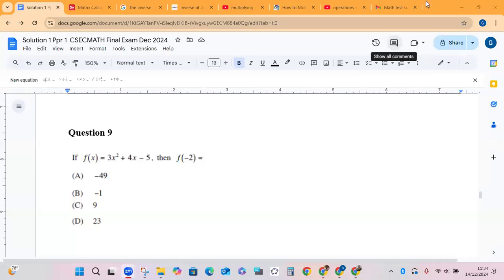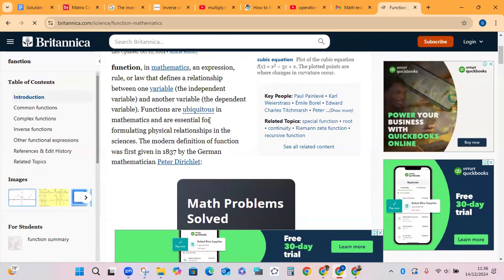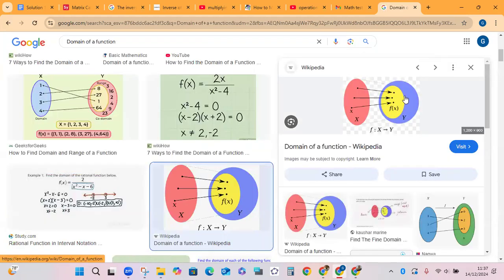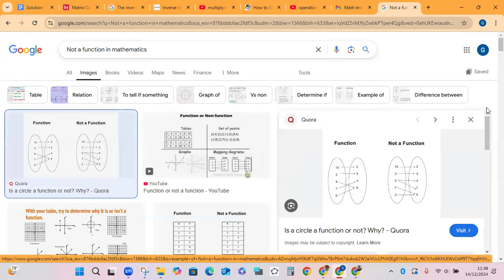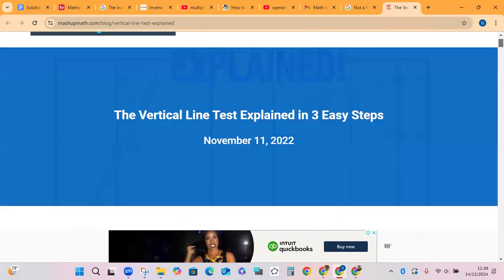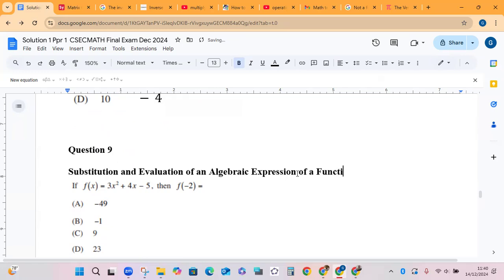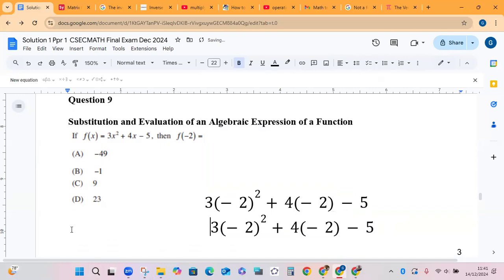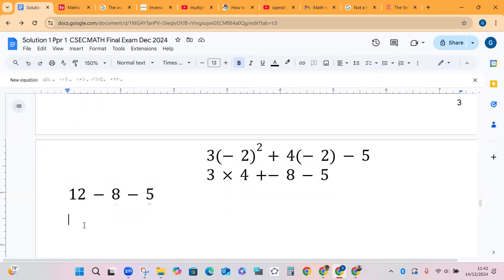Q9 Substitution and Evaluation of Algebraic Quadratic Expression of Functions